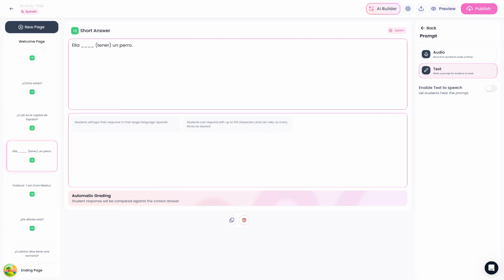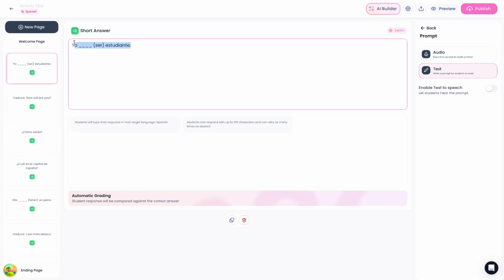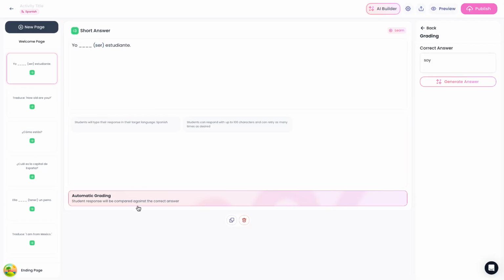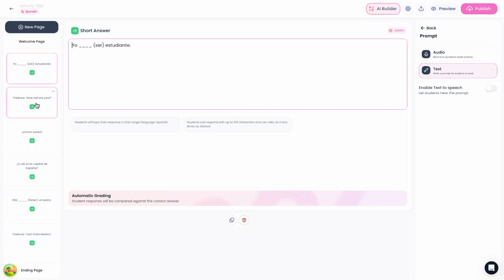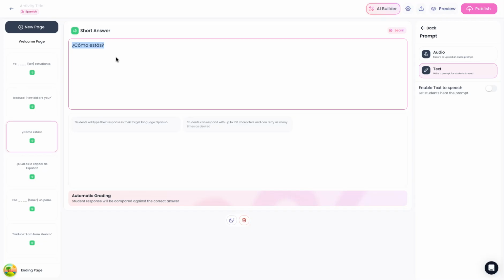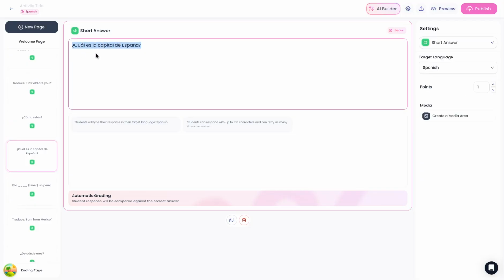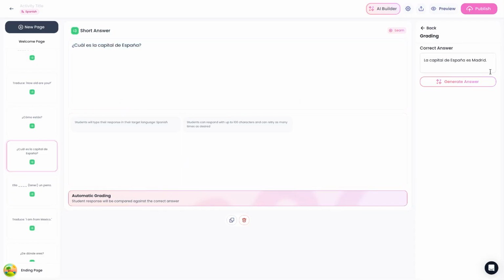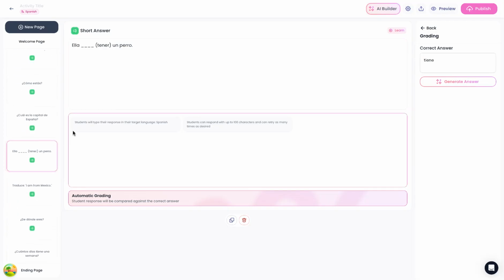Setting up Short Answer Pages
Learn how to set up and use the Short Answer page type in Speakable. In this tutorial, I’ll show you how to create activities like fill-in-the-blank questions, translations, simple Q&A, and fact-based questions—all with instant AI-powered grading. You’ll see how to save time by letting AI evaluate student responses, provide hints, and handle multiple possible answers automatically. By the end, you’ll know when to use Short Answer versus other page types and how to create quick, effective practice activities for your students.